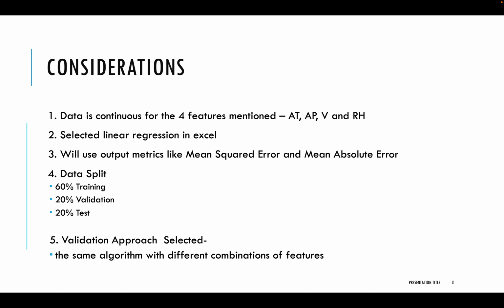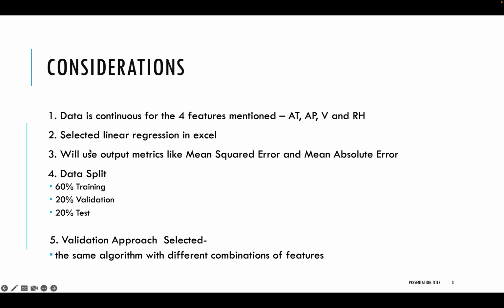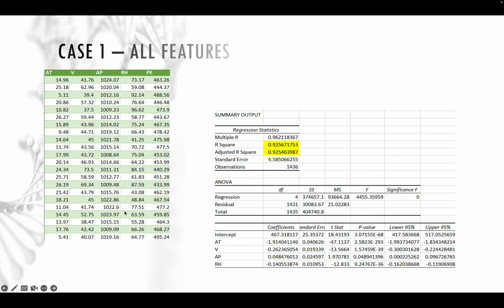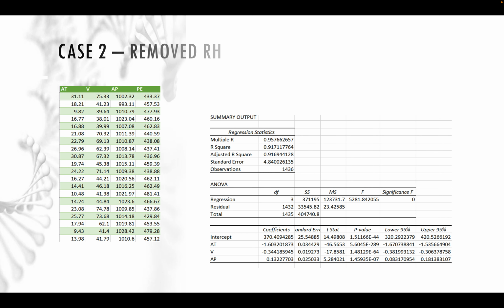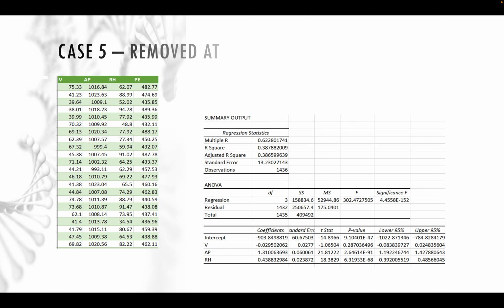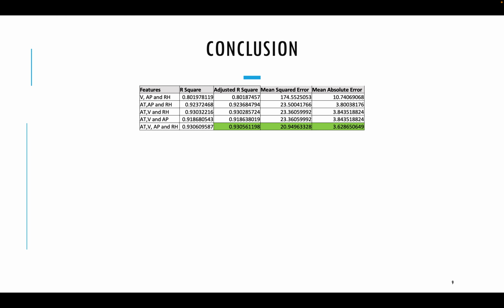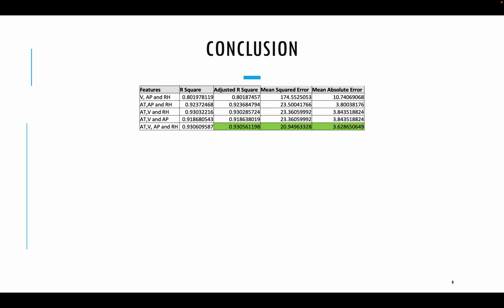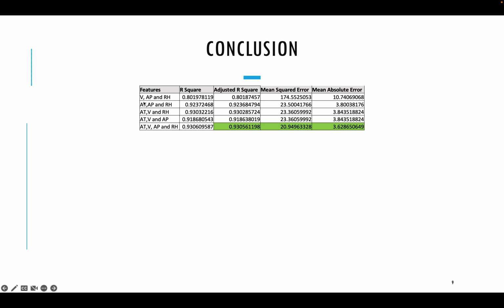ML for PMs - Submission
Here is my submission for Machine learning for PMs. Please review. Let me know if more details are required